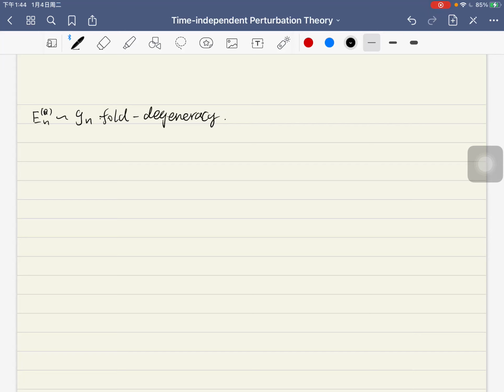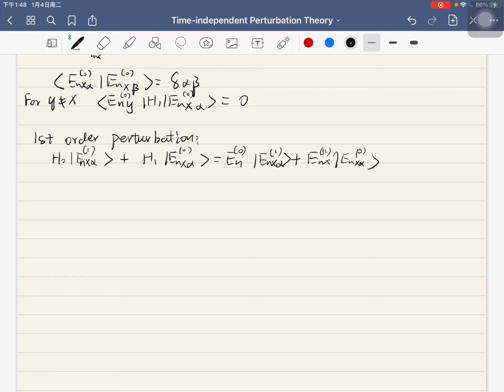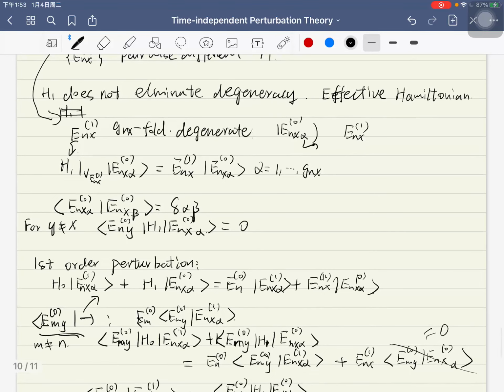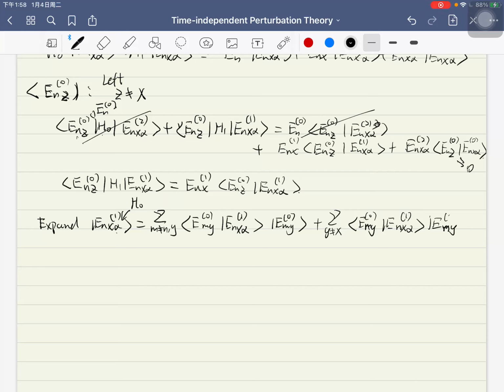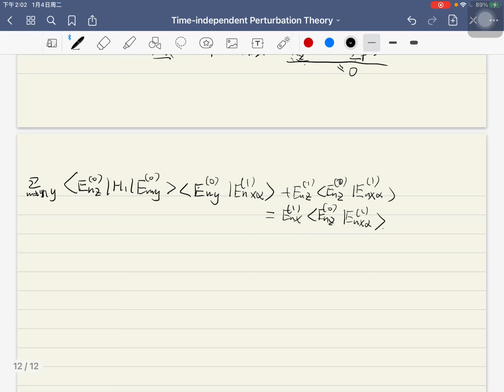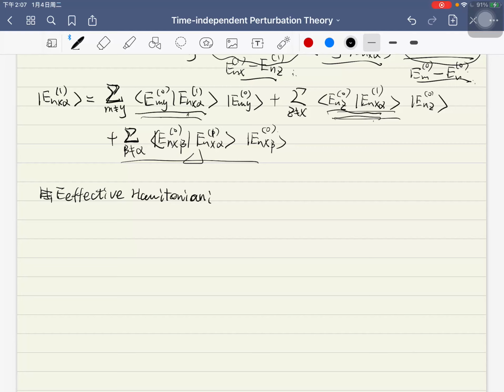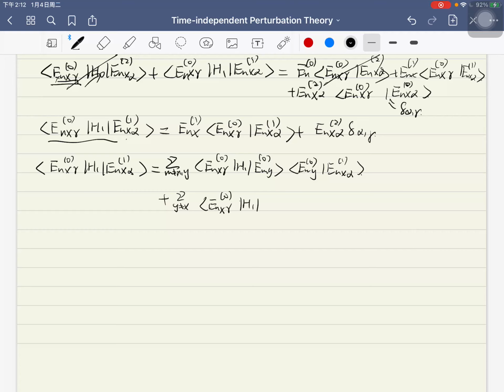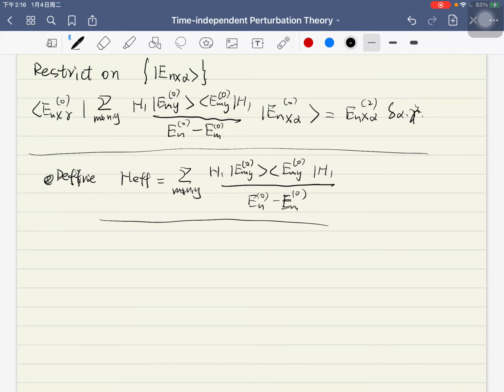Time independent perturbation theory degeneration case2